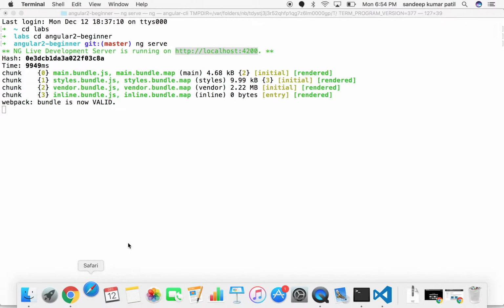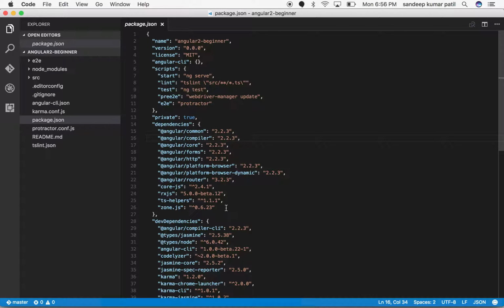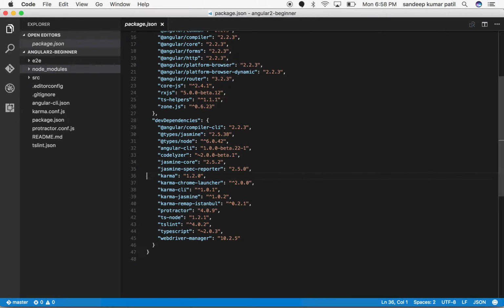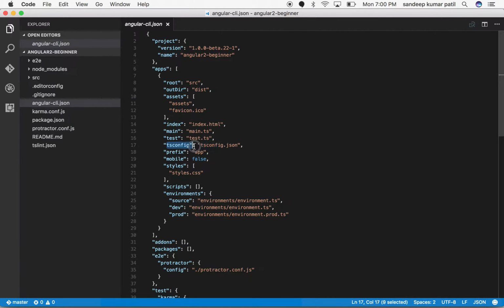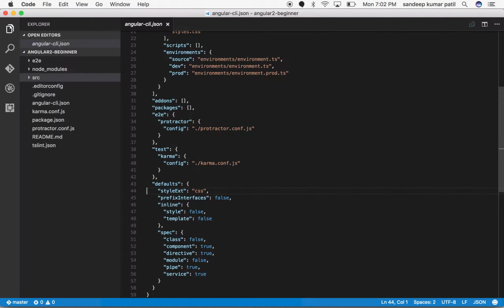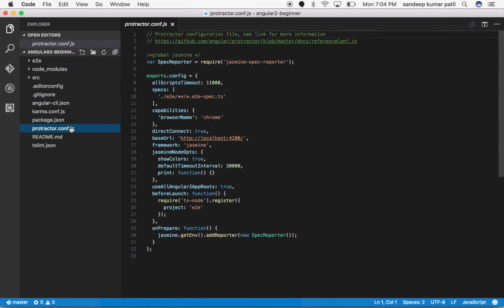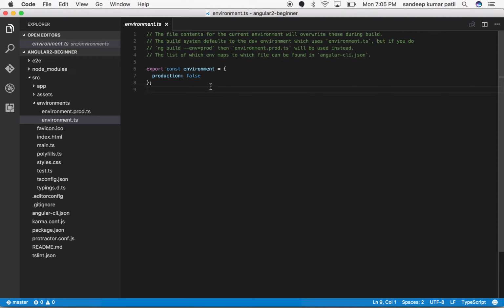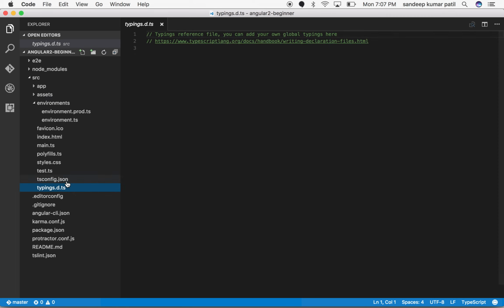Angular2 Configuration Files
Angular2 files explained.
Package.json,
angular-cli.json,
karma.conf.js,
protractor.conf.js